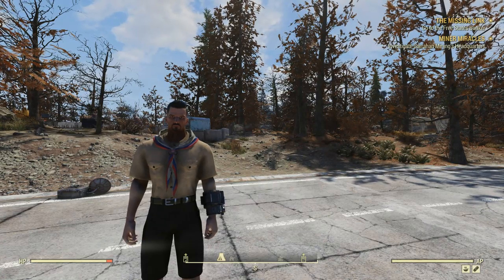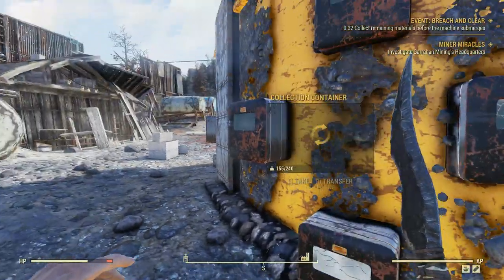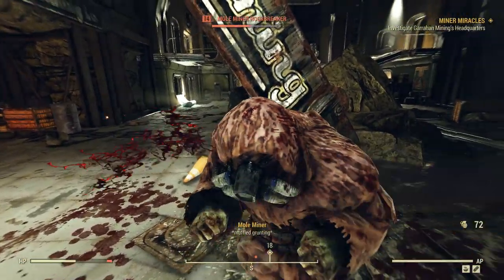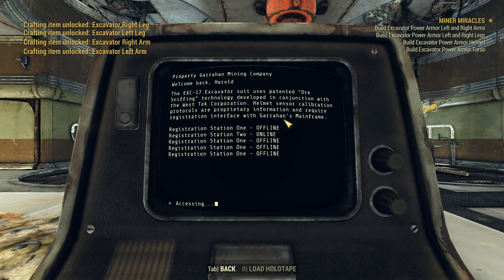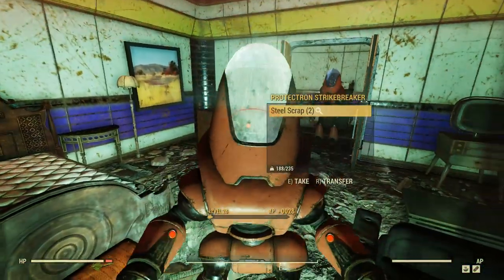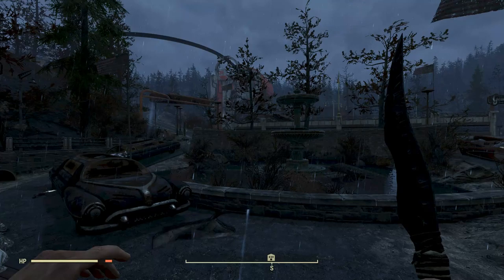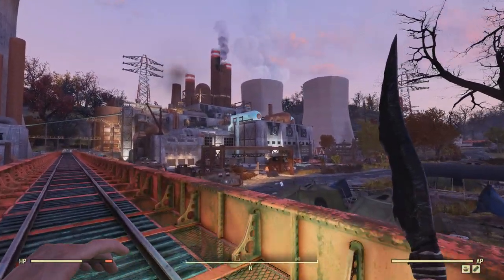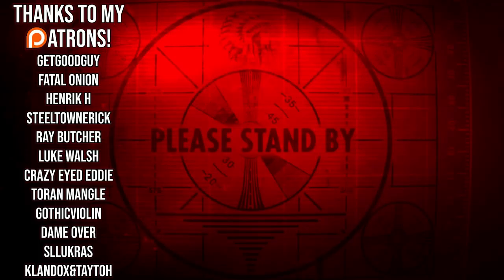Excavator Armor - Melee Madness - Episode 27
We've gone past level 25 so now we can finally get ourselves a fancy suit of Excavator Power Armor!